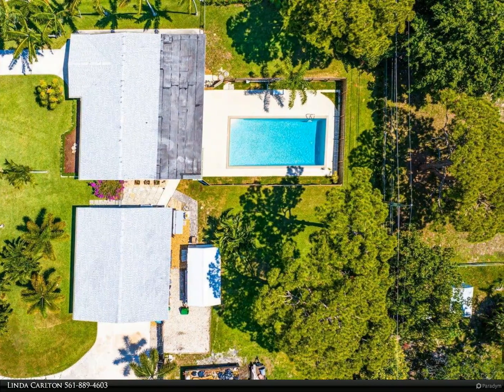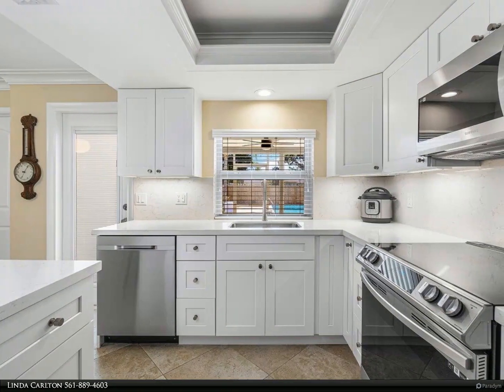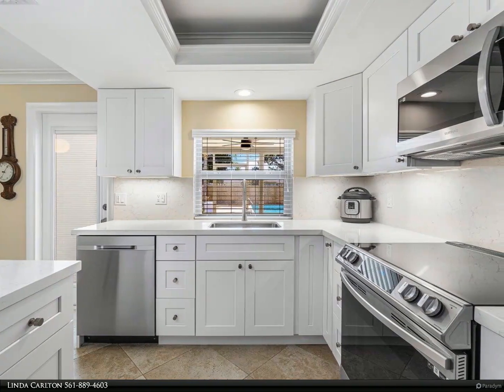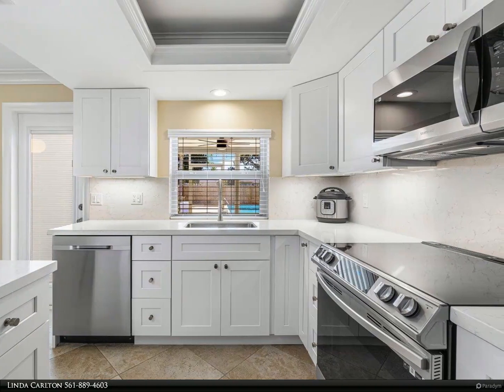Berkshire Hathaway HomeServices Florida Realty - 1302 NW 7th Court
Searching for that needle in a haystack? It's here! Extraordinary three bedroom, two full bath single family home with pool and separate one bedroom Guest House on almost half an acre with NO HOA. The Guest house is perfect for a mother-in-law or Airbnb and offers additional privacy and comfort for visitors or extended family members. Recently remodeled kitchen boasts wooden cabinets, quartz countertops and brand new Stainless Steel appliances. All of the bedrooms feature new vinyl plank flooring and both the primary bathroom and second bathroom were recently updated. There are hurricane proof windows and doors for safety and security and the roof was replaced in 2019. The outdoors offers a huge backyard, shed and a covered and lanai along with a sparkling pool,

3 full bath

Linda Carlton
Berkshire Hathaway HomeServices Florida Realty